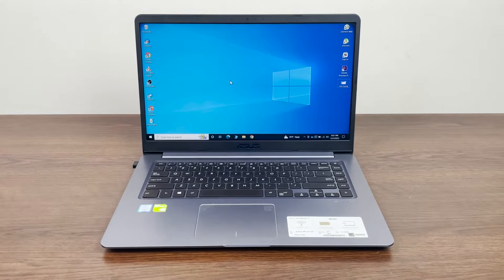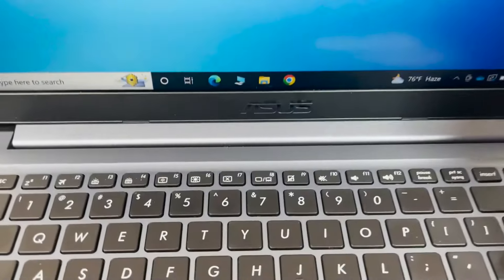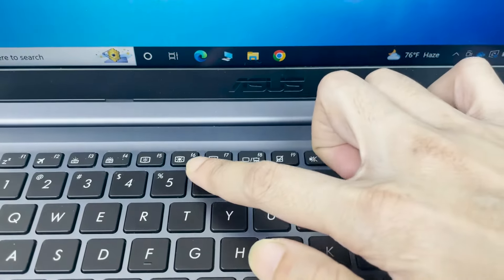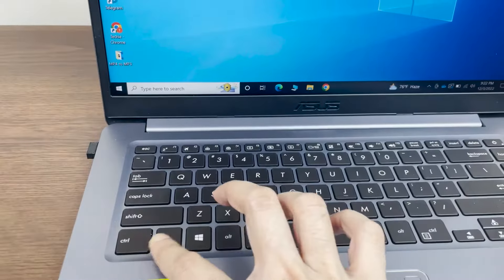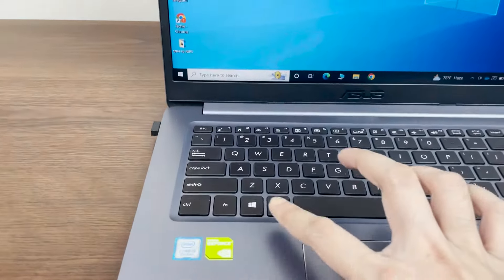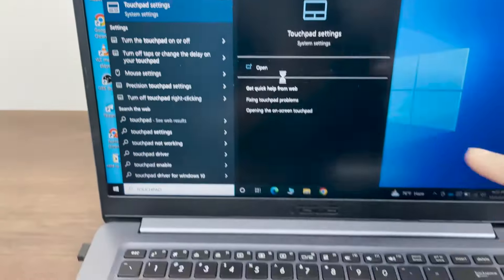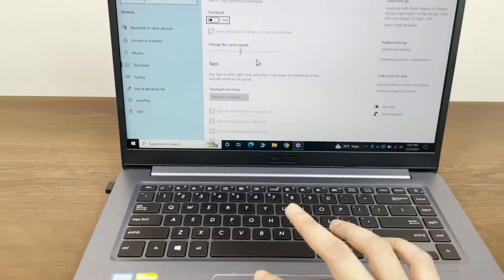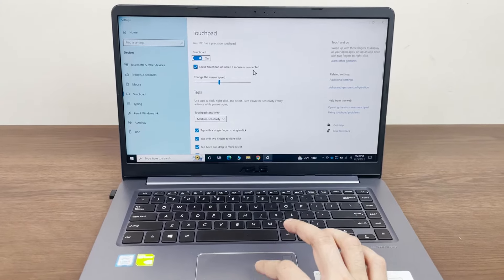Fixed! - Laptop Touchpad Not Working | Asus Vivobook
A video on, how to fix if the touchpad of your Asus laptop is not working. Works on Asus Vivobook, Expertbook and Zenbook.